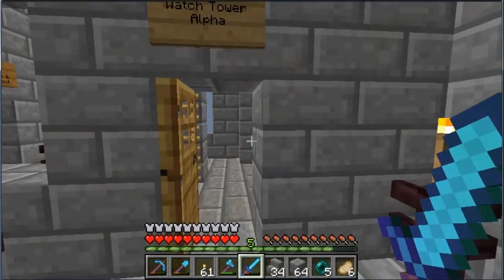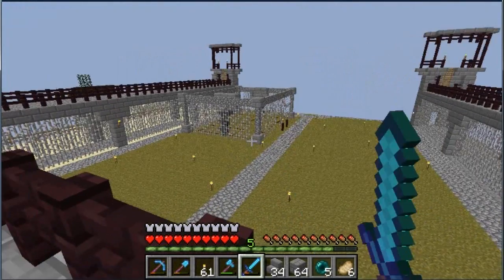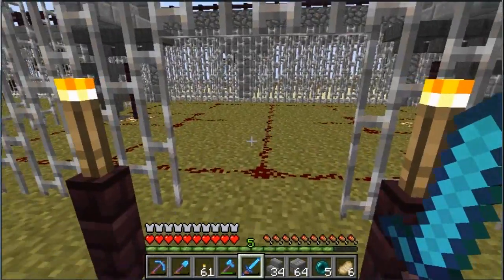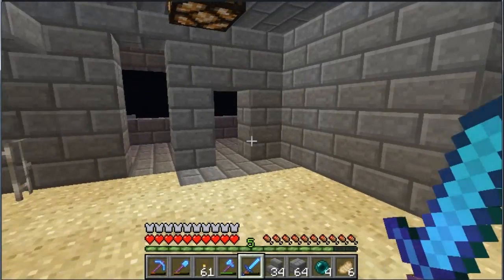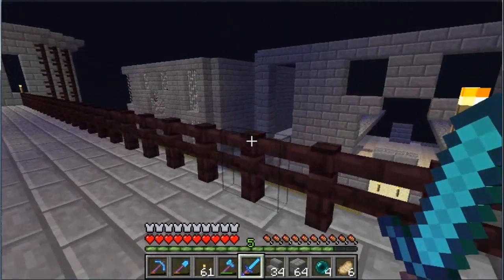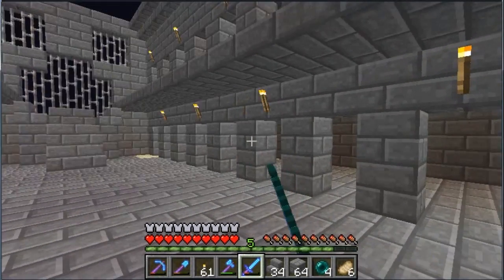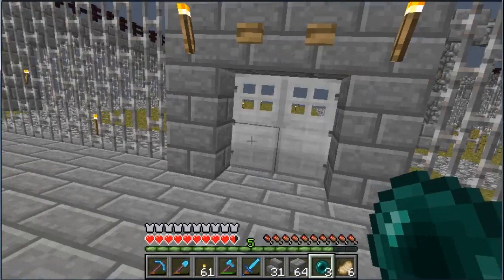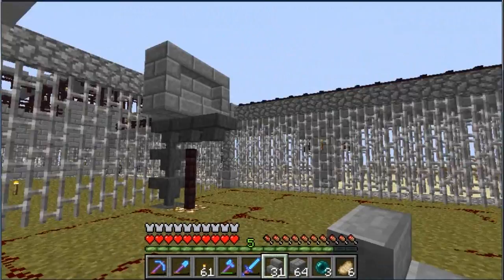Dozacraft Vanilla SMP - Ep.26 - Prison Tour - Minecraft 1.5.1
The build isn't 100% complete yet, but enough is done to show you guys around and explain the basic layout and the idea behind my madness!

Please contribute to the NEW series "Challenge Accepted" at the following

Also, check out Dozacraft on Facebook and like the page! I post all new information as well as dates of new series and ideas and screencaps of my builds on Minecraft. I also post all new videos uploaded to youtube.